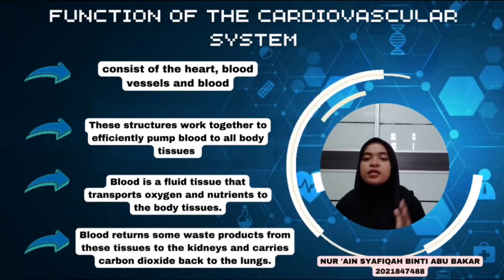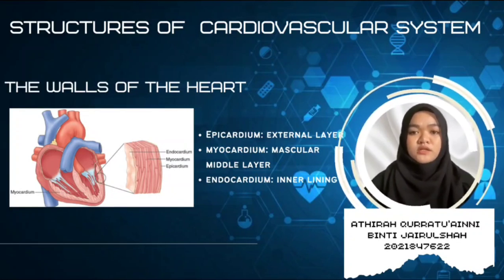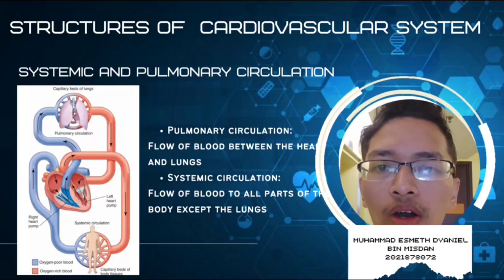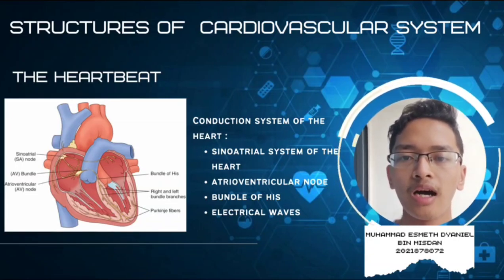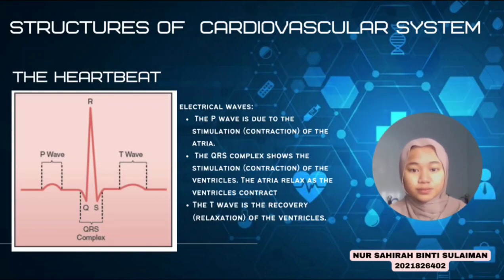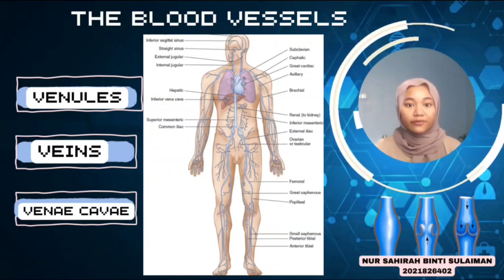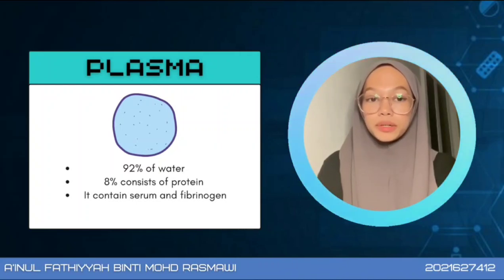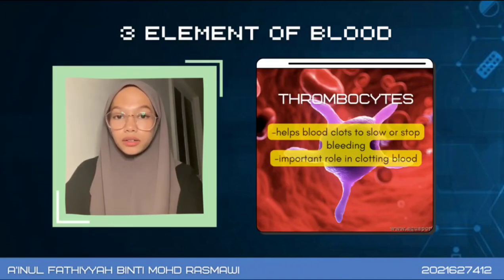GROUP 2: THE CARDIOVASCULAR SYSTEM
GROUP 2| BA2353C|HSM544 MEDICAL TERMINOLOGY
PREPARED FOR: DR. AZIZ BIN JAMAL
This is our videographic presentation for our topic: Cardiovascular System
GROUP MEMBERS NAME AND ID
1. NUR 'AIN SYAFIQAH BINTI ABU BAKAR (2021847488)
2. NUR SAHIRAH BINTI SULAIMAN (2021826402)
3. A'INUL FATHIYYAH BINTI MOHD RASMAWI (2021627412)
4. MUHAMMAD ESMETH DYANIEL BIN MISDAN (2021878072)
5. ATHIRAH QURRATU'AINNI BINTI JAIRULSHAH (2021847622)